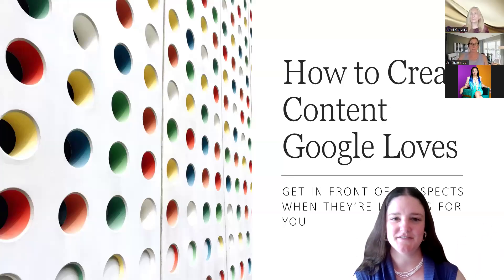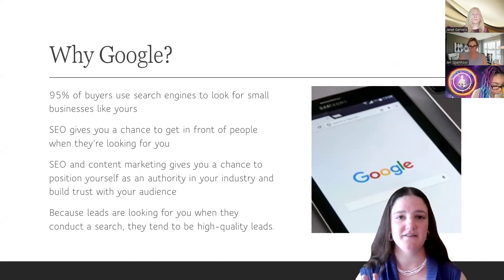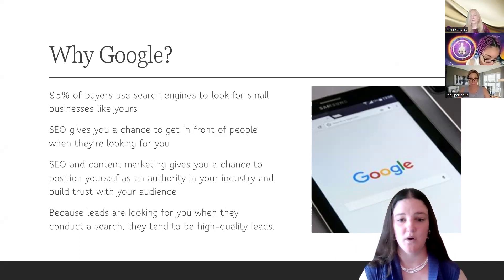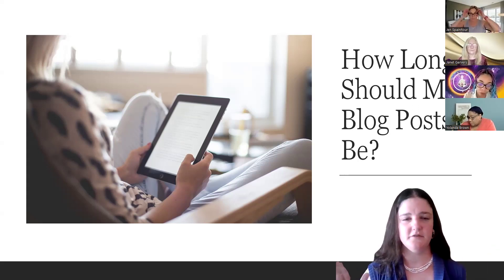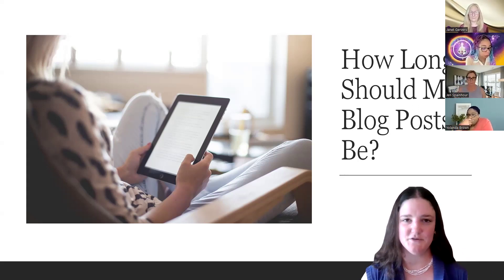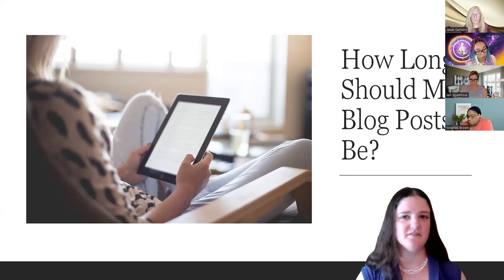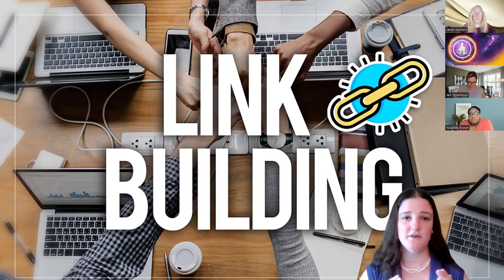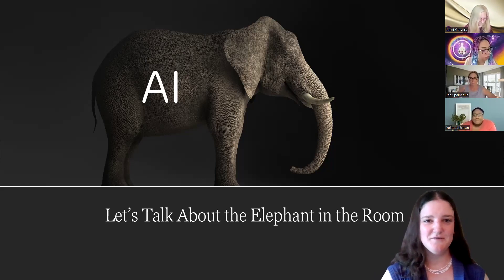How to Create Content Google Loves: May 2024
Content is the cornerstone of any good SEO strategy, but the days of simply creating content and expecting to get results are long gone.

Google is getting increasingly picky about what it considers content worthy of ranking and what content should be shoved to the bottom of all search results.

In this video, I cover everything you need to know about creating content that will get Google's attention and earn its trust so it will a) know which searches to pair you with and b) make sure you rank highly in those searches.